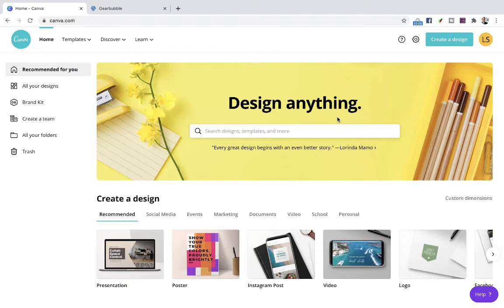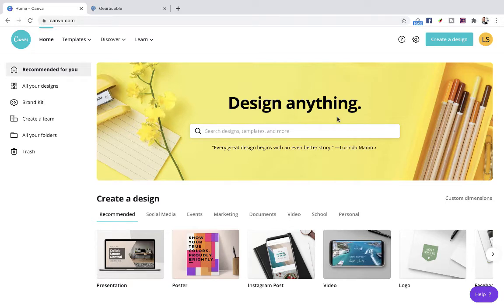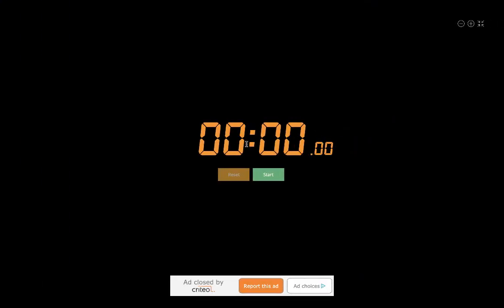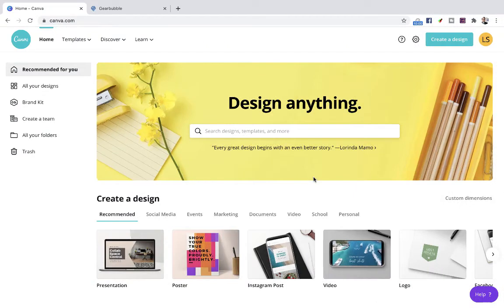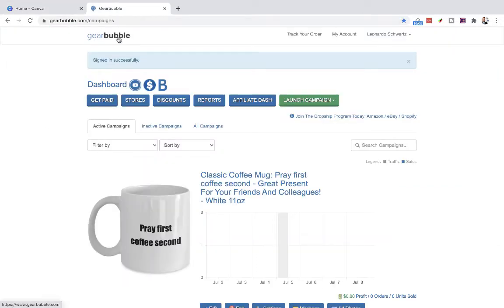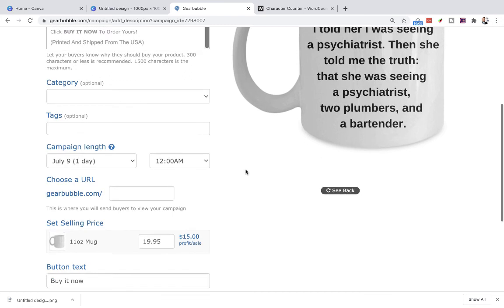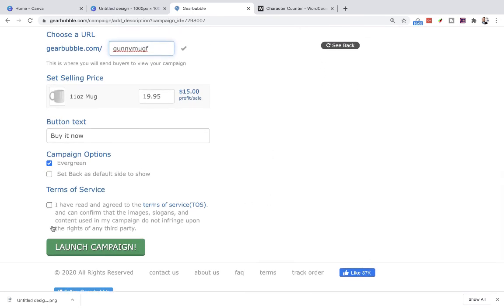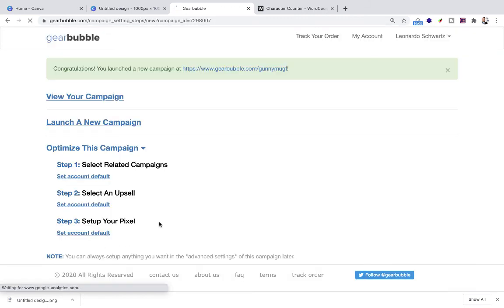Custom Coffee Mugs: From Design With Canva To Publishing To GearBubble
Custom coffee mugs can make you a ton of money if you publish them to Amazon, Etsy and other marketplaces.

Gearbubble makes this easy with their native integrations with Amazon, Etsy, Ebay & Shopify.

And among all possible custom mug designs, they one that has proven to be a best seller is simple quote/saying based mugs. No design, no crazy fonts nor colors. Just simple black text on white mugs!

As you know, I created the first automation platform (Mug Samurai) that allows you to create this kind of mugs at the speed of thought...

Or maybe not that fast, but you can create 100 mugs in less than 10 seconds, no kidding!

But today I wanted to show you how the manual process looks like, step by step, in case you prefer doing it this way.

Some people have paid $297 to $1,997 to get this process revealed to them, but as you'll see in the video, this is not rocket science and anybody can do it!

The video is divided in 2 parts:

I first show you the entire process beginning to end explaining every little detail of what I'm doing... and WHY I'm doing it that way.

We'll use the free version of Canva to create the design, that will later make into a mug using GearBubble's Print-On-Demand services.

In the second part of the video I go through the entire process again, but this time without explanations since I'm timing myself to see how quick it's possible to create these simple phrase-based custom mugs, from design to publishing.

Follow along and see if you can beat my time!

Want to see how I create and publish a bunch of coffee mugs in seconds using Mug Samurai?